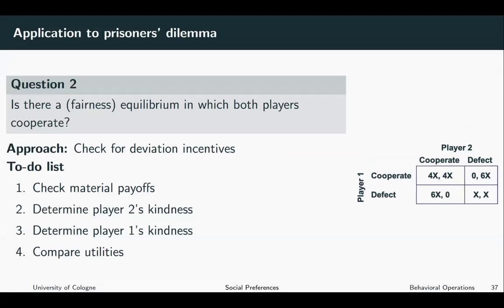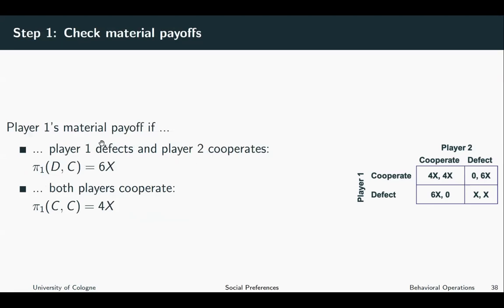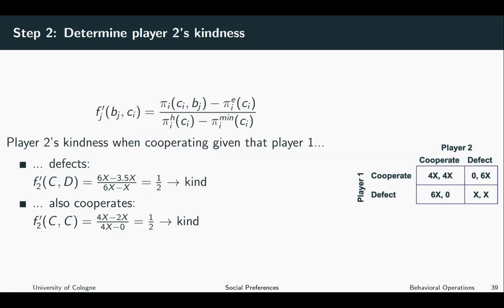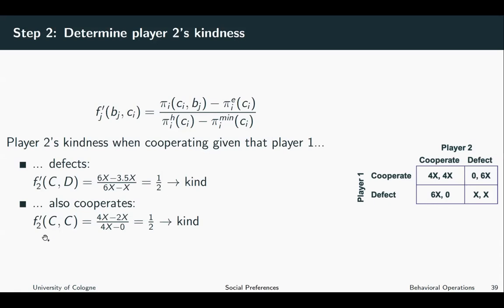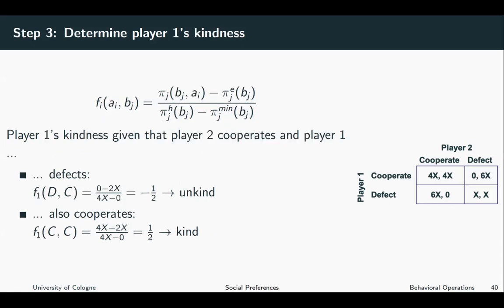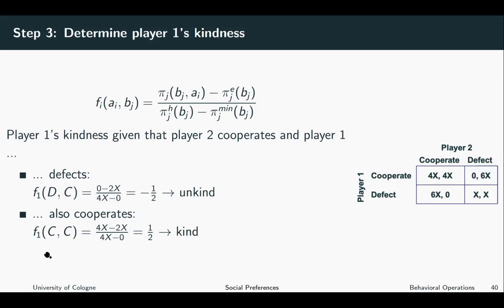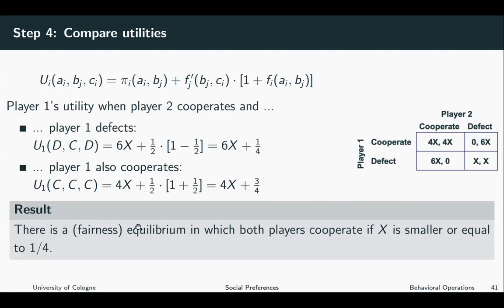Behavioral Operations - Social Preferences 15 [BONUS]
Application of intention-based reciprocity to prisoners' dilemma 2/2